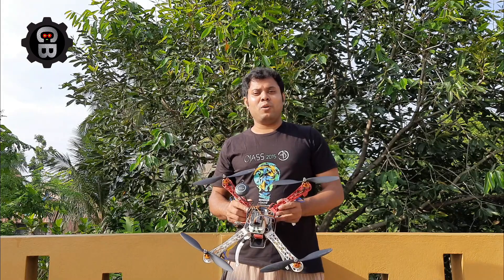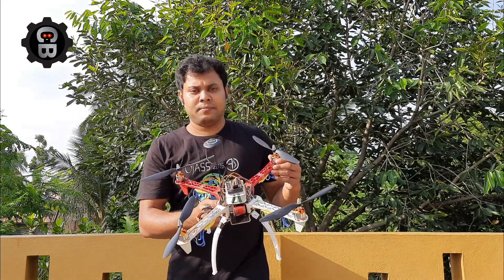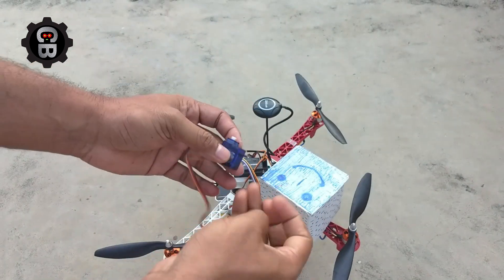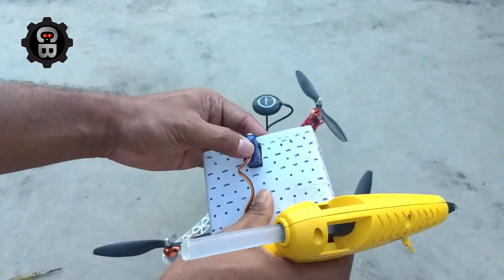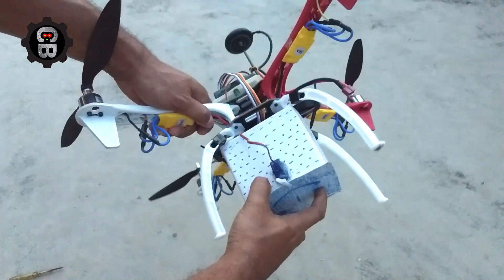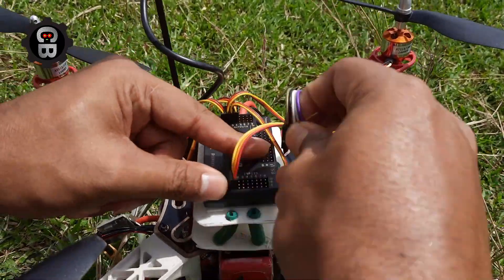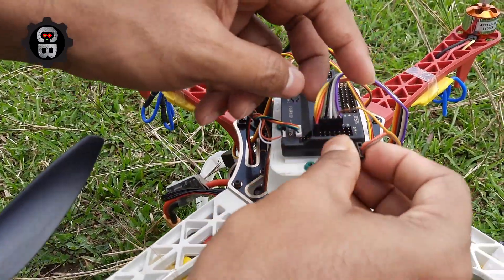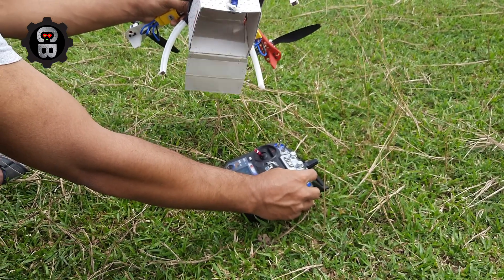Flower Dropping Drone || Chandrabotics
Micro Servo Motor:--

This will allow you to drop and release flower petals from the sky "heaven", making pictures one for the memory books. With its intelligent sleek and lightweight design, it will not interfere with your drones sensors nor will it be too heavy for the drone. Change the way you capture special events. Designed to be used with any electronic Gannet release.

Innovation with little bit of Investment. Prioritizing use of easily available materials. Could be Implemented from Home Environment.